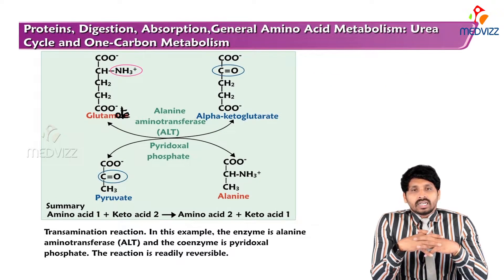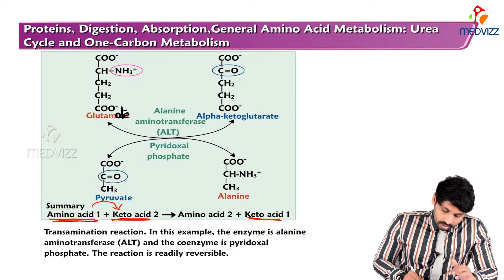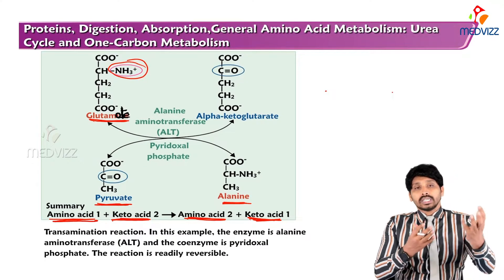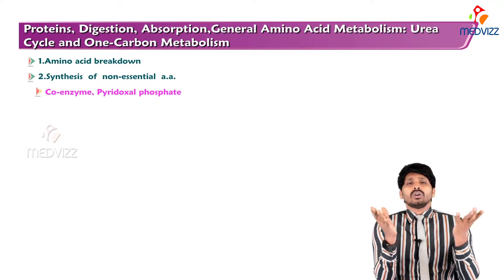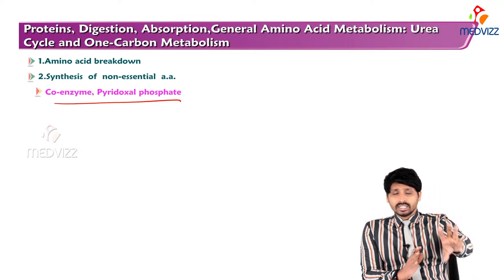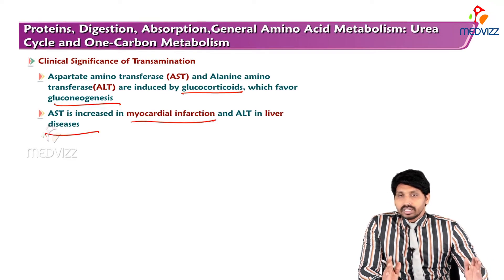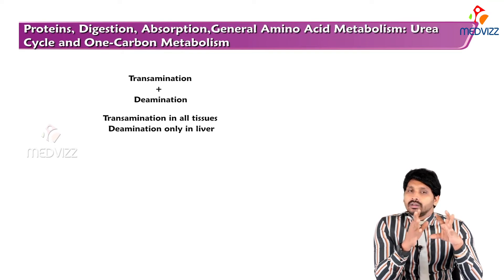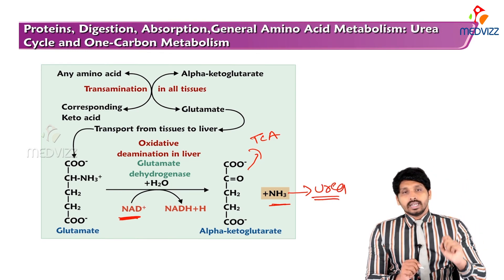167. Transamination & Transdeamination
Transamination represents a class of reaction wherein the amino nitrogen of an amino acid (donor) is transferred to aminate the carbonyl group of a keto acid (acceptor). The acceptor now becomes an amino acid whereas the donor becomes a keto acid. Transamidation involves the transfer of −NH2 from a carboxamide group to a suitable acceptor. Transamination is far better understood than transamidation, but both types of transfer reaction appear to be of general importance in the metabolism of plants and other organisms.